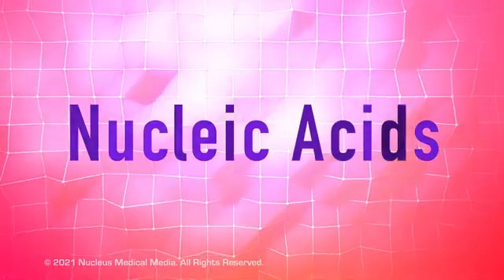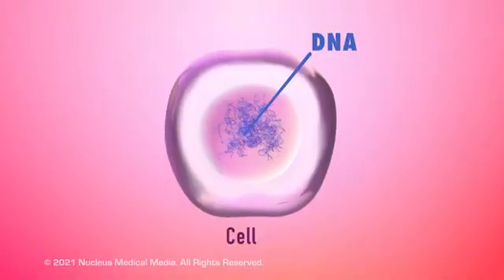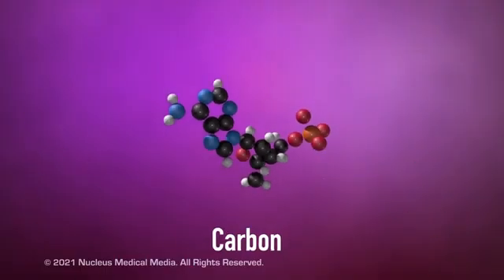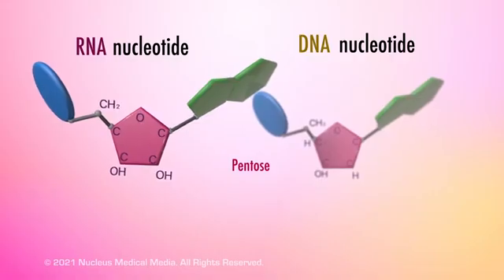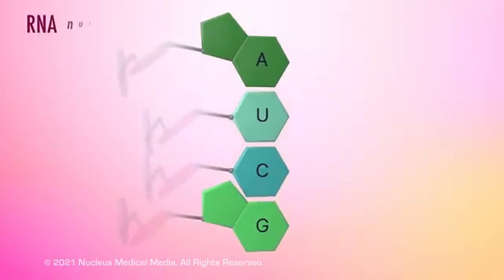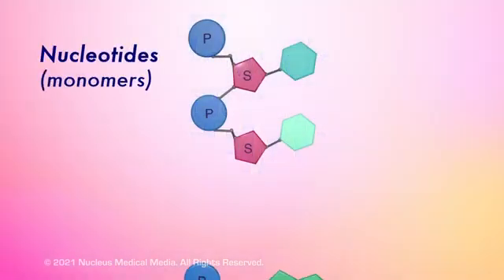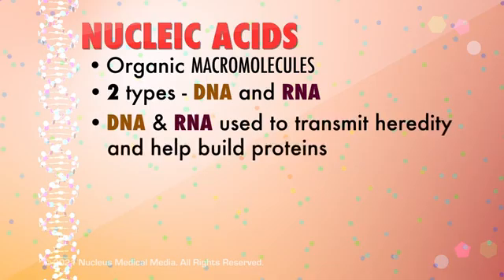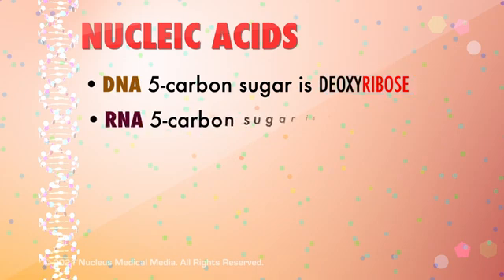Les acides nucleiques